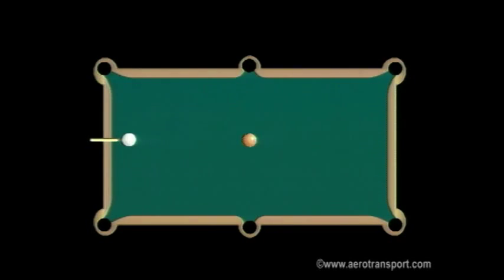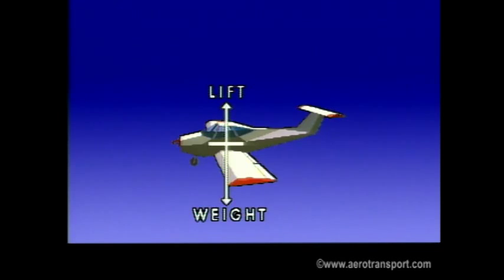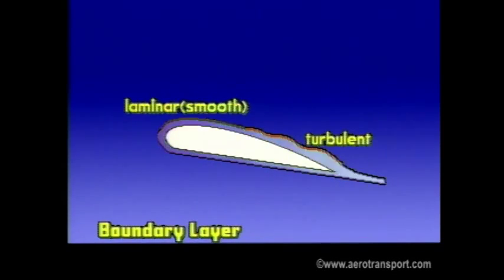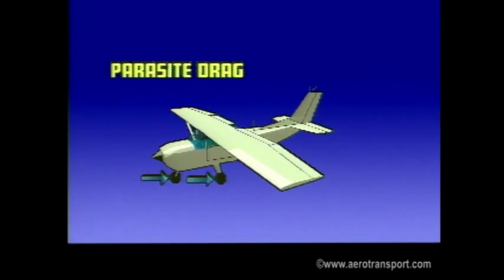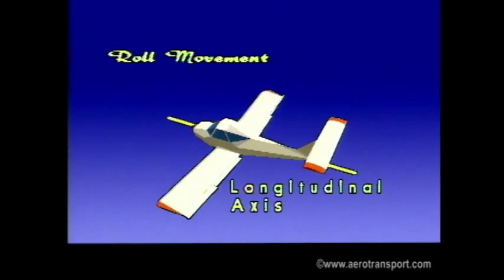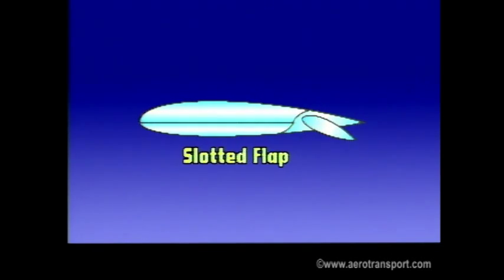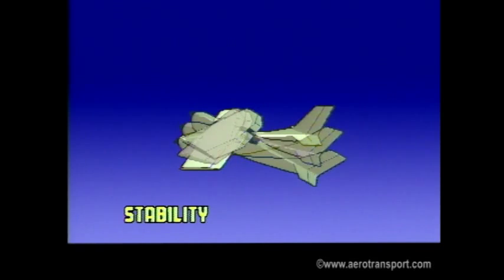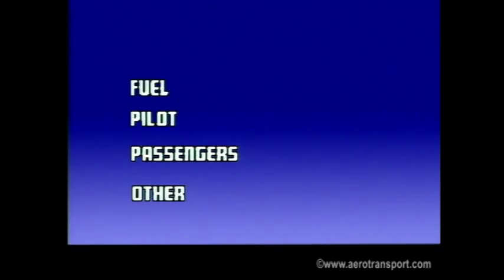Flight Training Manual Lesson 1.1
Lesson 1: Principles of Flight - This series of flight training videos is useful for Private Pilot and Sport Pilot students.